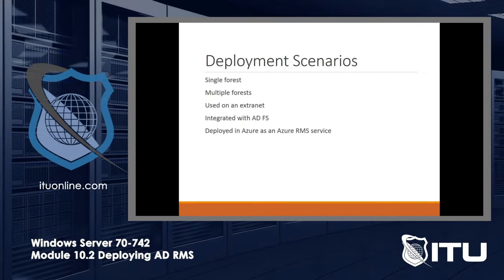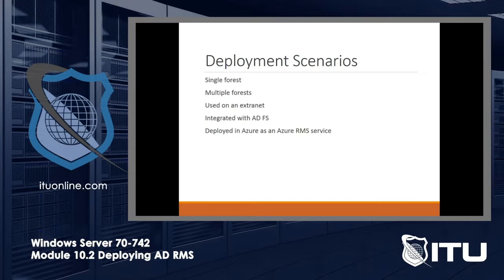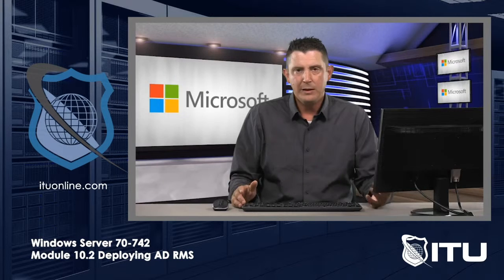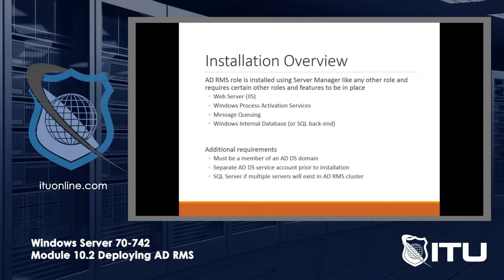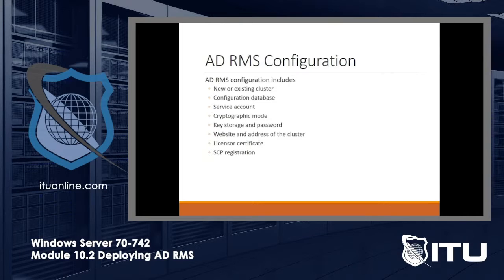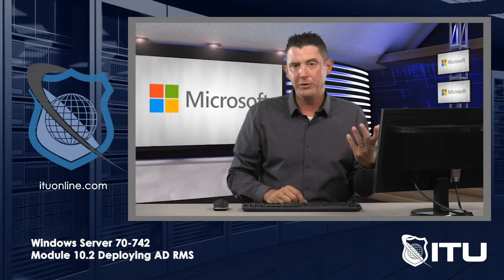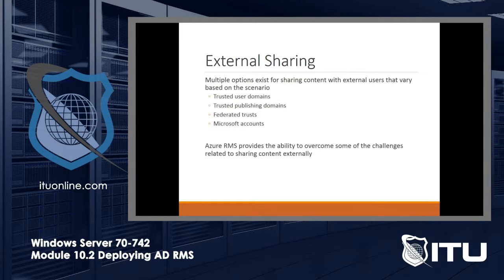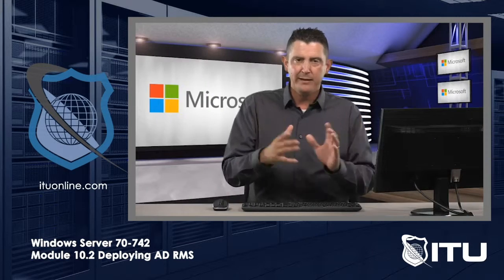* Exam Retired * Identity in Windows Server 2016 Lesson 10.2 Deploying Ad RMS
Identity in Windows Server 2016 is the 3rd course towards the MCSA 2016 certification. This course covers Active Directory Domain services the primary identity management platform for Windows Networks. Learn how to deploy domain controllers, manage various Active Directory objects, secure your network and manage it centrally using Group Policy.

You will also learn how to connect your internal Active Directory to cloud-based solutions such as Office 365 and Azure AD along with the establishment of complex AD DS internal infrastructures. Install and Configure Domain Controllers. Manage Active Directory Objects Users, Groups, Computers, and Organizational Units. Design and Manage complex infrastructures. Secure Active Directory Domain Services. Implementing and Troubleshooting Group Policy. Monitoring and Recovering Active Directory. Implementing Active Directory Certificate Services. Implement AD Federated Services. Implement Active Directory Rights Management Services Those seeking advanced training in Windows Server 2016 and pursuing the MCSA or MCSE IT certifications.

The 70-742 is the second of three required exams covering various topics in Windows Server 2016 for the MCSA certification.